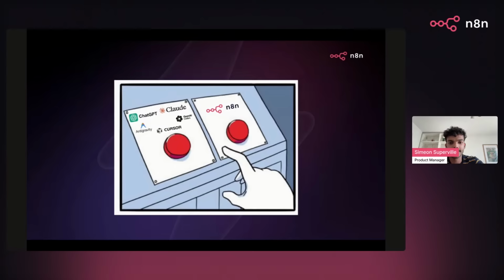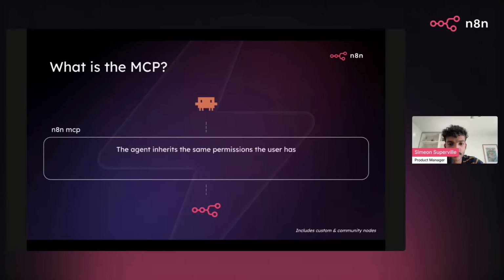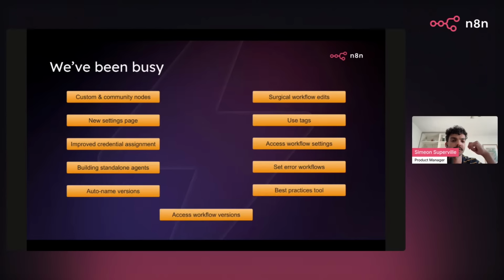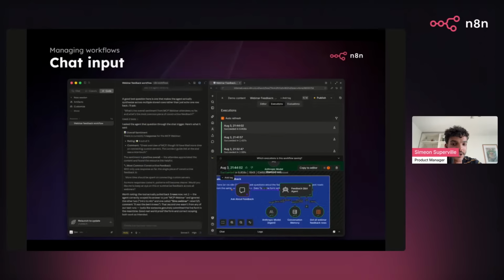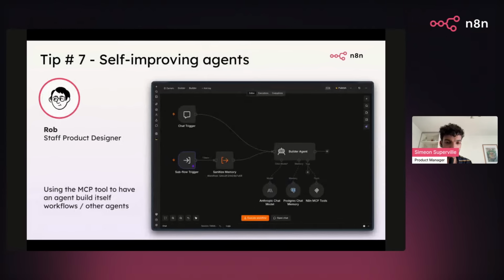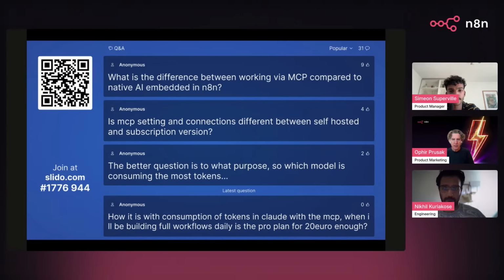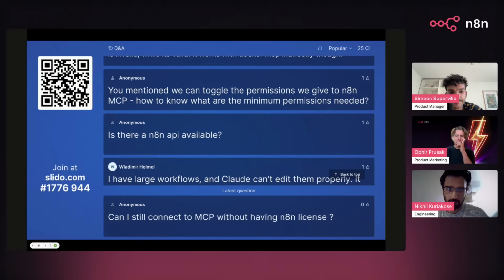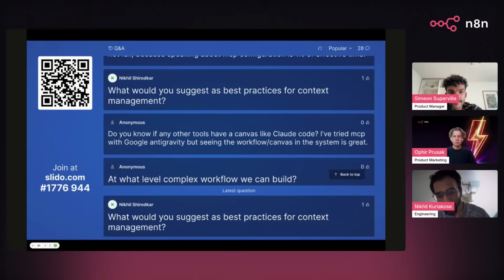Building n8n workflows with AI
You can now build n8n workflows without leaving Claude or ChatGPT. Describe what you want to automate, and your AI  app builds the workflow for you so it's ready to run.

​In this session, Sim Superville, Product manager for n8n's MCP server, shows how it works, what it does well, and how to get workflows you can rely on.

You don't need to be an AI expert or even an n8n user. If you have some experience with Claude or ChatGPT, you're ready.

​Building n8n workflows directly from Claude or ChatGPT. How to get setup so you can describe what you want and get a working automation.

​A prompt-to-workflow demo: the exact prompt, the building process, and what it looks like inside n8n.

​How you can use AI to change existing workflows, debug, and handle errors.

​Best practices for building with the n8n MCP. Including a showcase of new features

​Live Q&A: bring your questions and ask Sim directly.

Timestamps:
00:00 - Welcome and introductions
01:30 - What's on the menu today
01:58 - Poll: what does your setup look like
03:41 - Quick preview: building a live n8n workflow from Claude
06:05 - Claude vs n8n and where the MCP fits
08:22 - What the n8n MCP actually is
09:13 - Permissions and opt-in workflow access
10:37 - Poll: which AI tools are you using
11:59 - Getting set up: enabling the MCP in n8n
13:13 - Live demo: connecting Claude and ChatGPT
16:45 - Building workflows with the MCP
17:42 - Tip: start small to save tokens
18:55 - Tip: use plan mode and clarifying questions
19:36 - Tip: the official n8n skills recipe book
20:30 - Tip: add your own custom recipes
21:24 - Combining the n8n MCP with other MCP servers
22:30 - Using data tables instead of spreadsheets
22:59 - Creating error workflows automatically
24:15 - Testing workflows and using Claude as an orchestration layer
26:57 - Demo: a workflow built end to end in Claude
31:41 - Tips from the n8n team: documentation and HTML explainers
32:35 - Which model should you use
33:02 - A self-evolving agent that builds its own workflows
33:59 - Team shout-outs and wrap-up
35:00 - Q&A: self-hosted support
36:53 - Q&A: does it work outside of Claude
38:16 - Q&A: the updated MCP standard
39:37 - Q&A: MCP vs the built-in AI assistant
42:04 - Q&A: token usage and free plans
44:37 - Q&A: security and credential safety
47:24 - Q&A: the explain workflow skill
48:05 - Q&A: A2A, the n8n API, and admin controls
51:00 - Q&A: observability into what the MCP is doing
53:24 - Q&A: handling large and complex workflows
57:35 - n8n versions, pricing, and closing